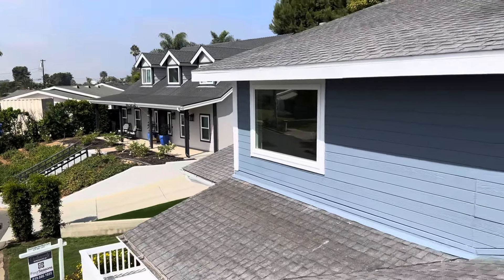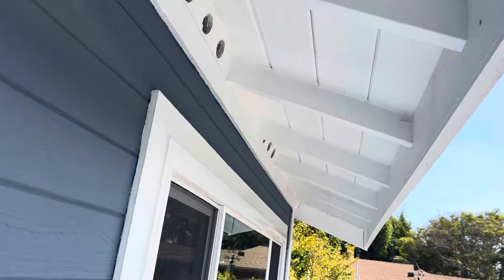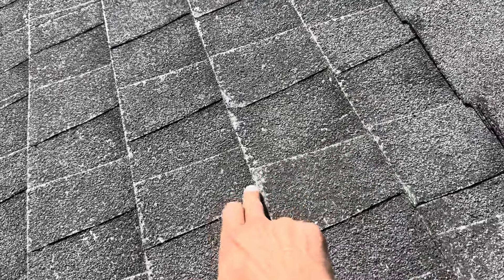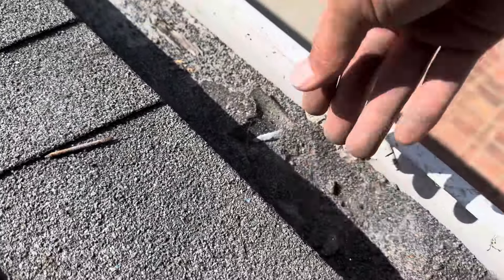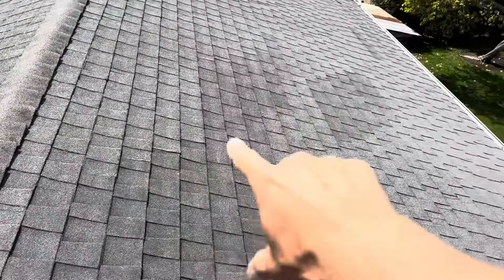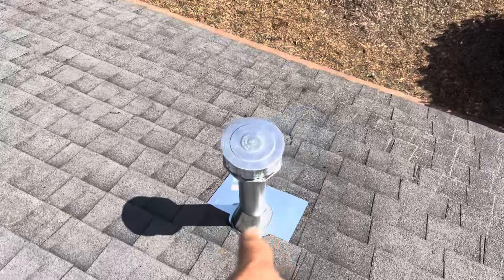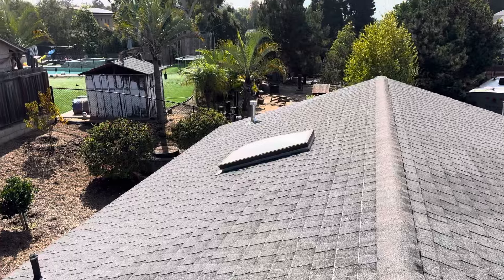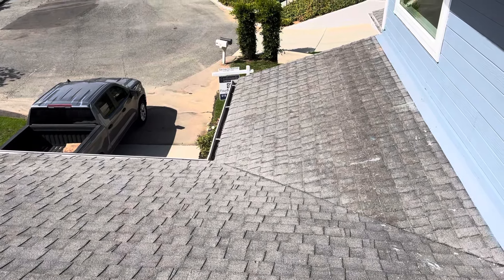3886 Althea Ln - Roof Inspection